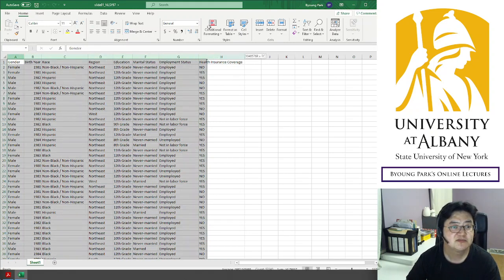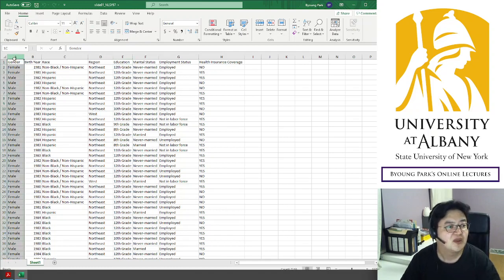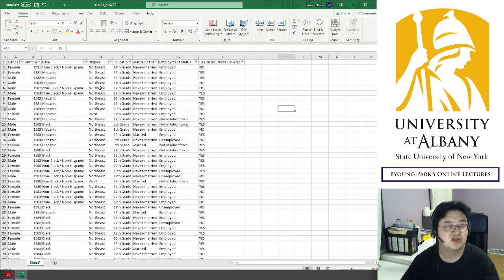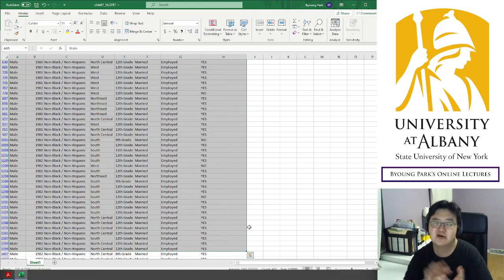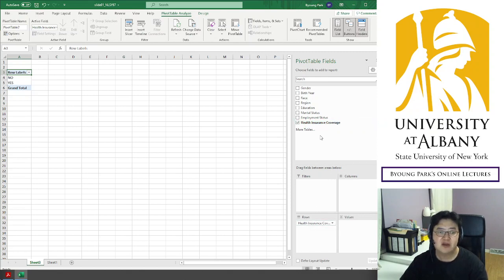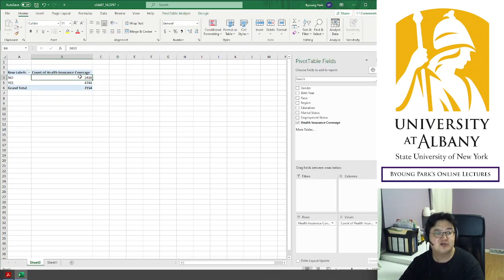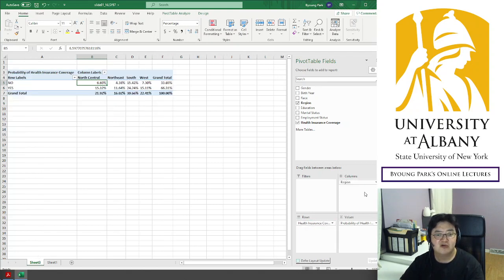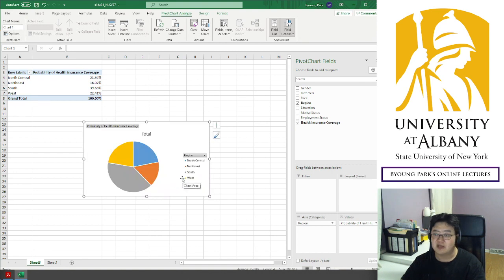eco320 L02 2